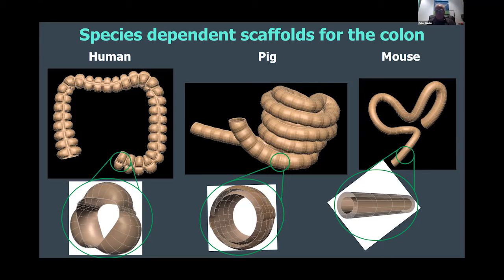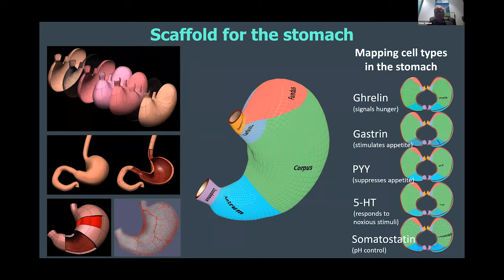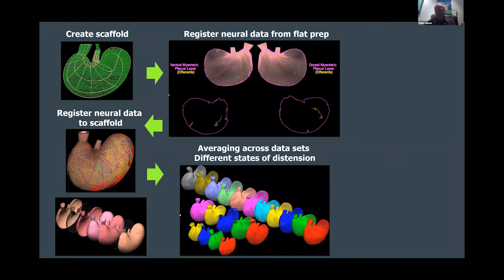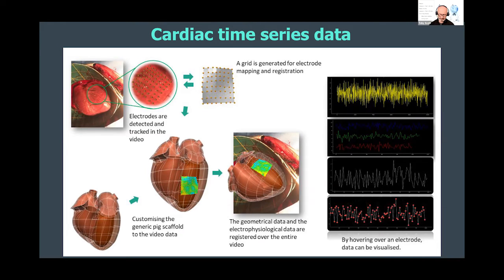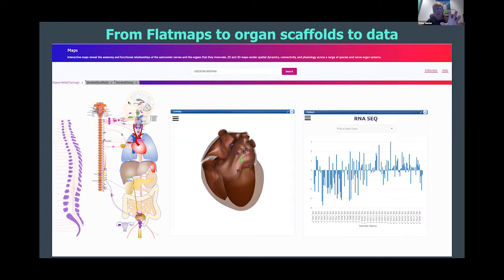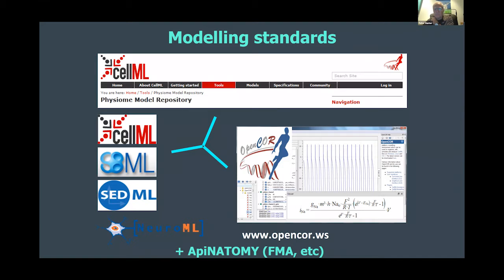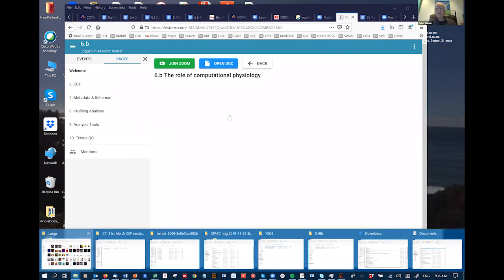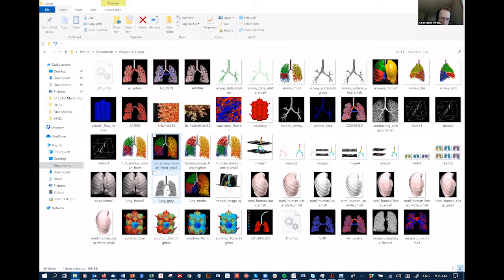NIH-HCA 2020 Joint Meeting: Breakout Session - Role Of Computational Physiology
Moderator:
Peter Hunter